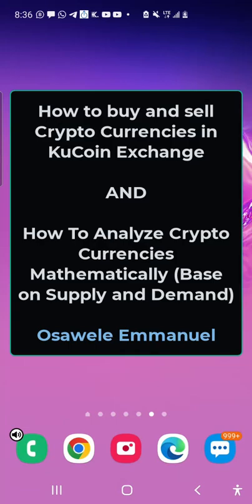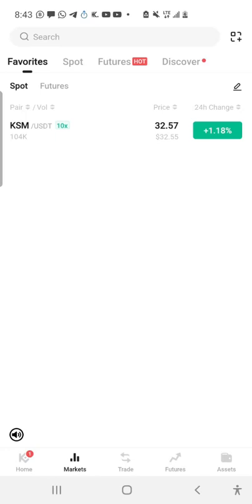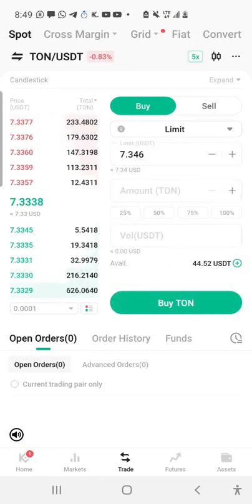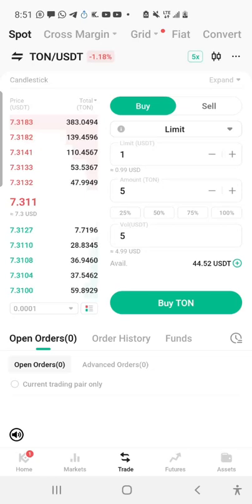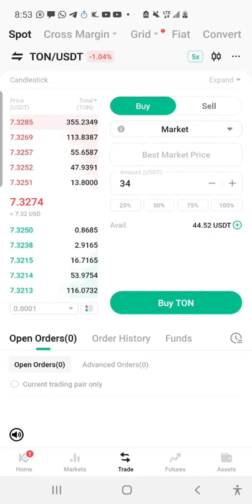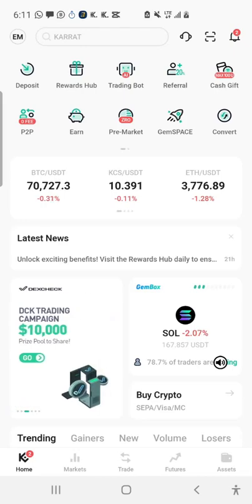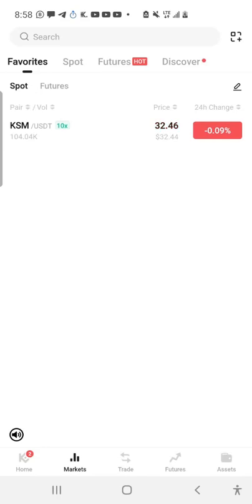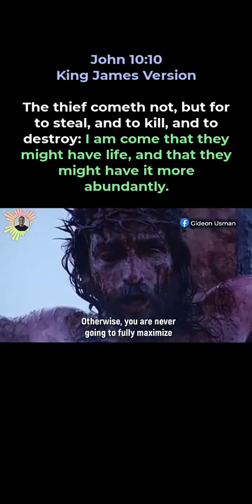How to trade and analyze Crypto Currencies - FREE VERSION